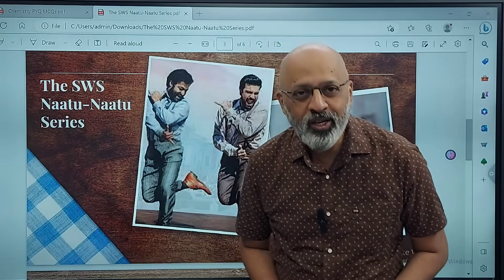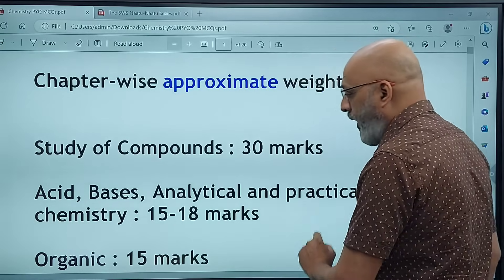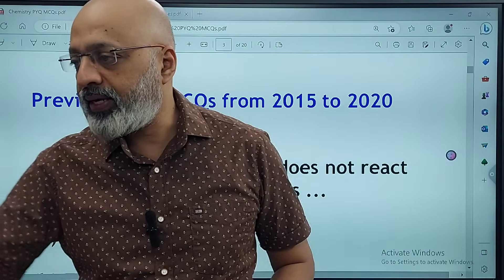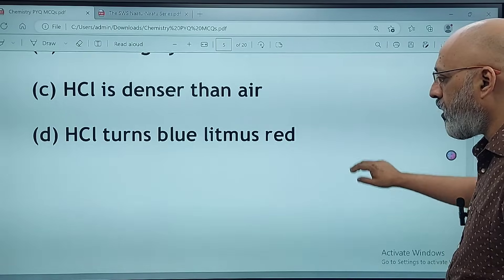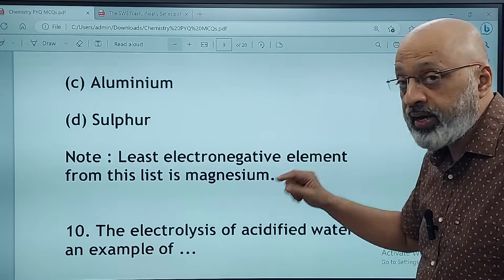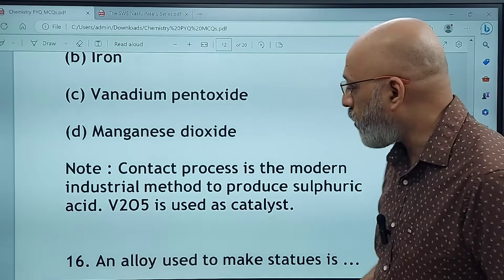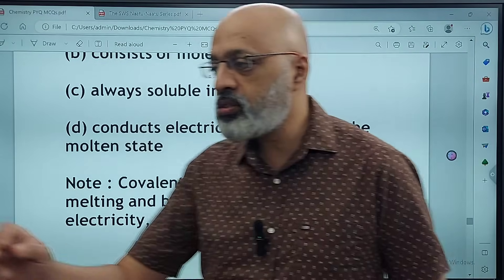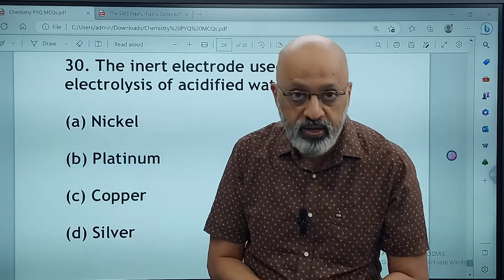ICSE Class 10 Chemistry | Chapter-wise weightage + PYQ MCQs | SWS Naatu Naatu series | Sudhir Sir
To test yourself on Chemistry Test papers, download the Study with Sudhir app from playstore

In this video, I describe the chapterwise approximate weightage and also discuss 30 MCQs from Board papers 2015-20.